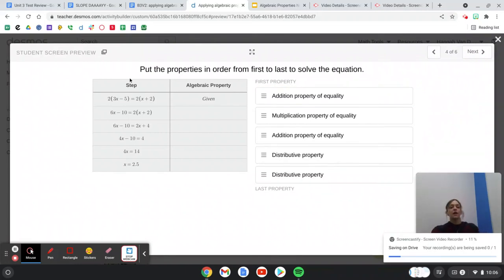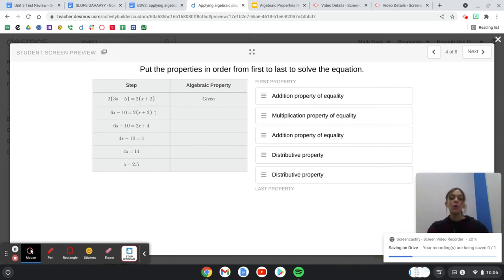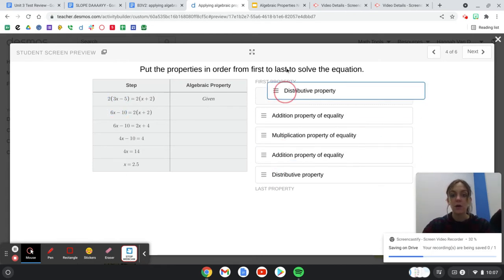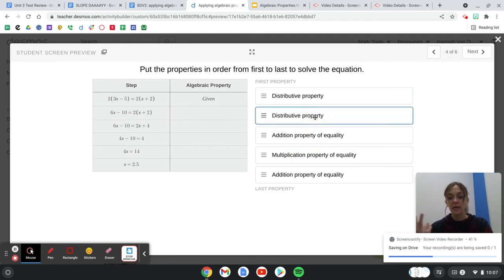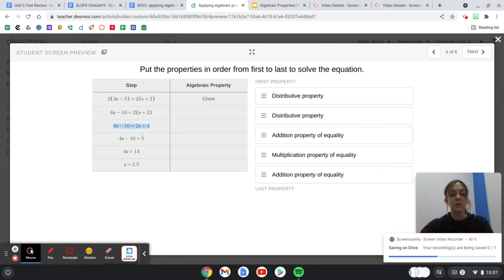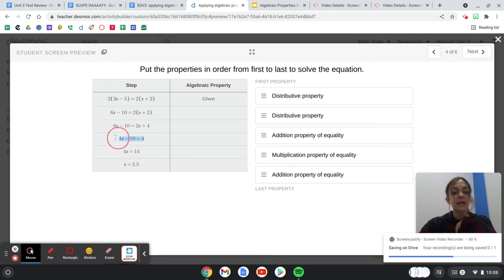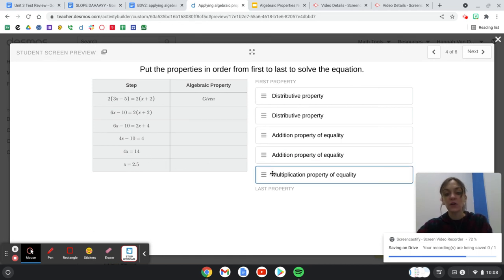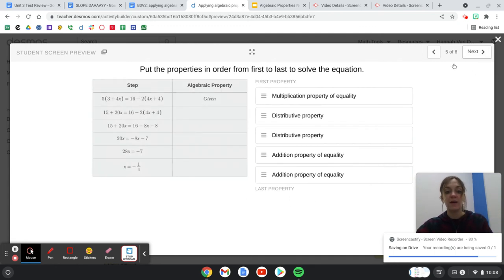Applying algebraic properties: screen 4 and 5